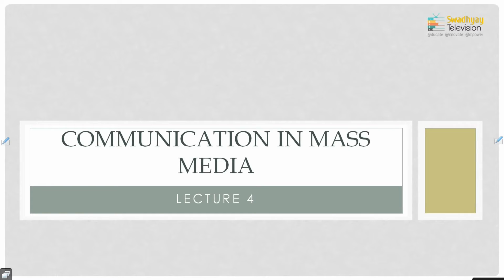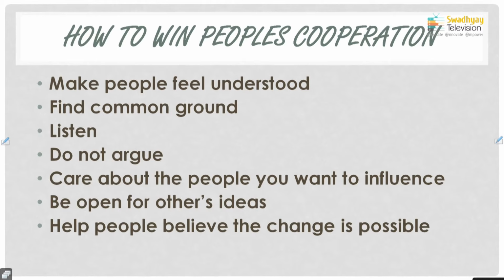06 MASS COMMUNICATION COMMUNICATION IN MASS MEDIA PART 4 DR AWA SHUKLA ok